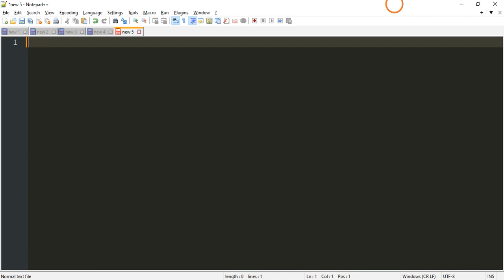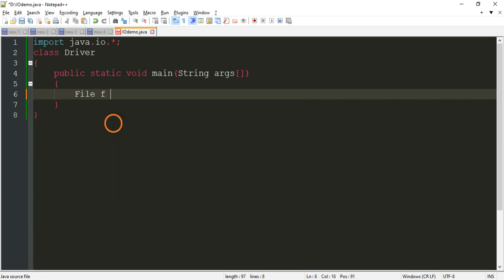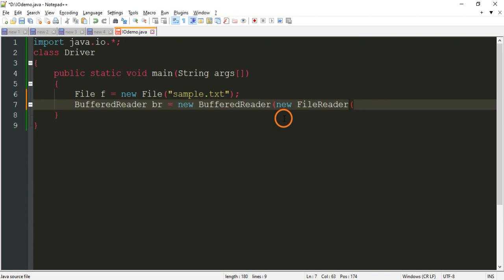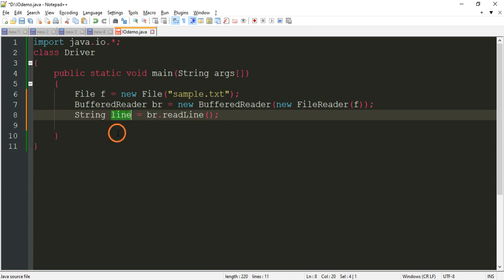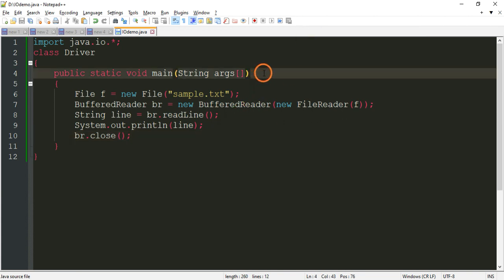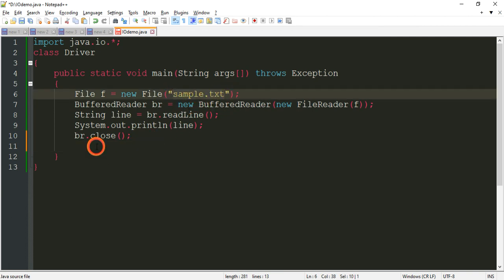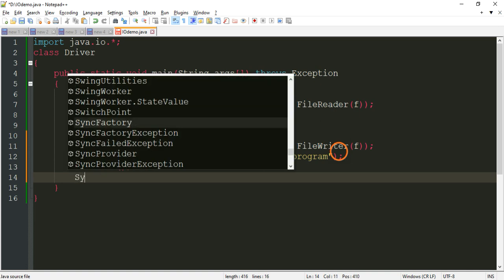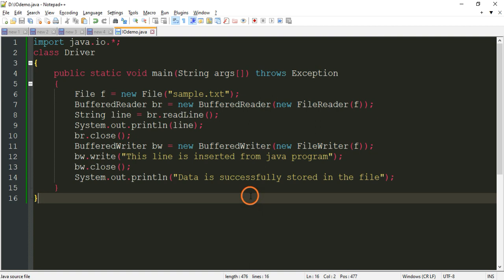Input output in Java demo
In this video you will see a demonstration input output in Java. The program uses BufferedReader class for reading data from a text file and display on the console. It uses BufferedWriter to write data to a text file.

*Social Links*